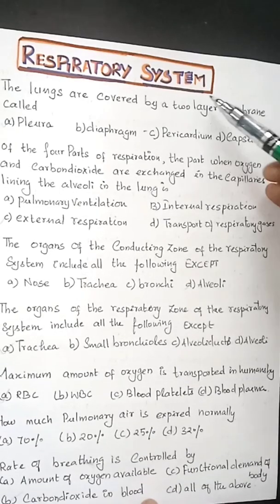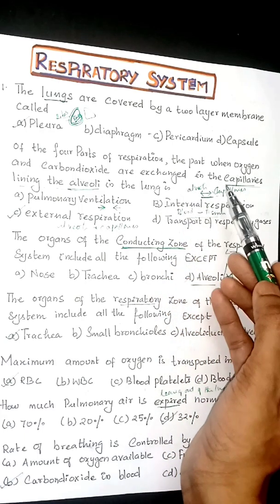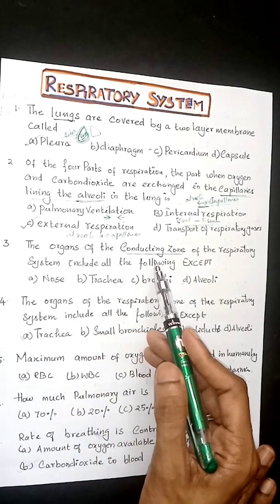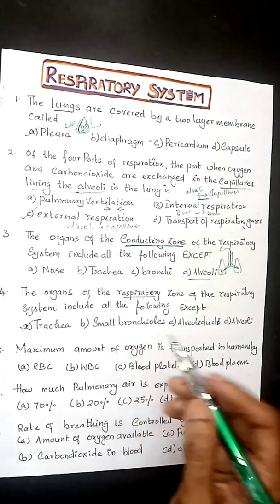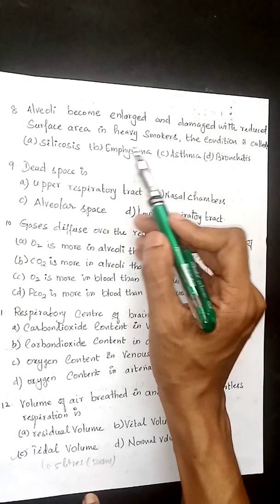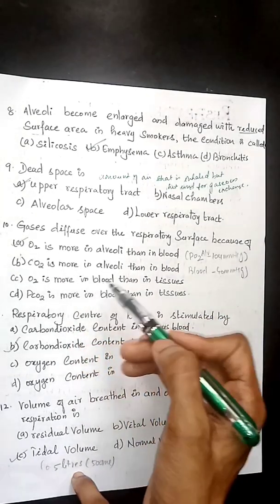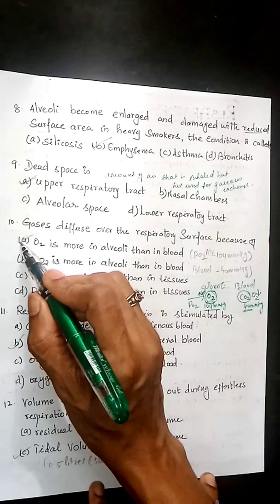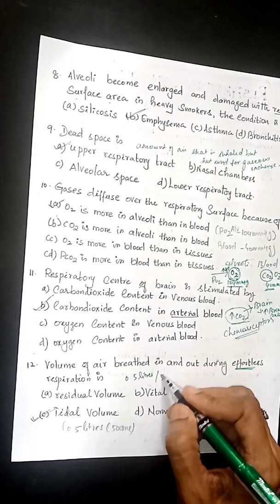WATCH-QUICK REVISION|Neet most important Respiratory System MCQ'S